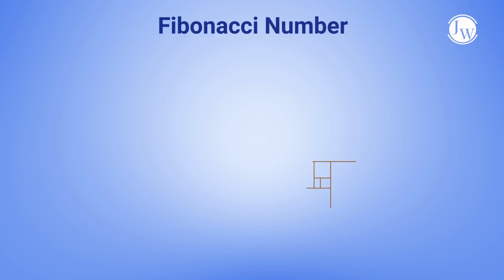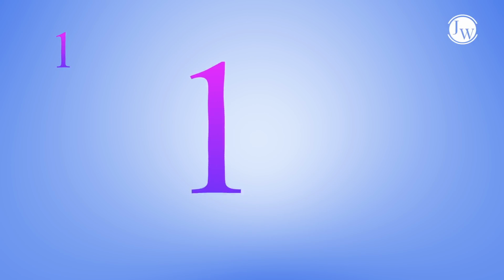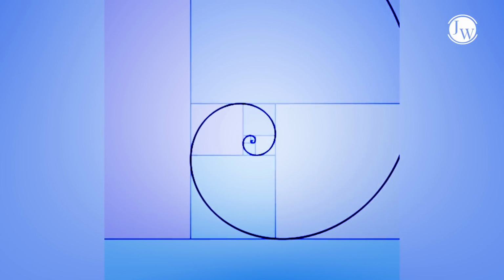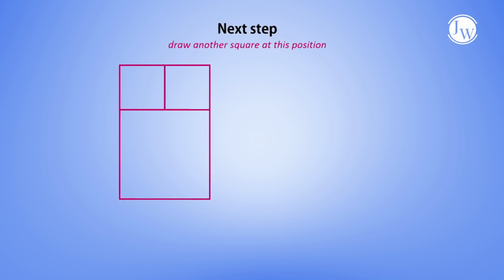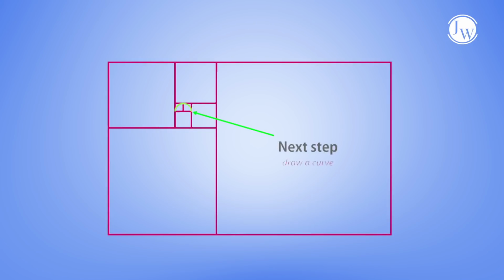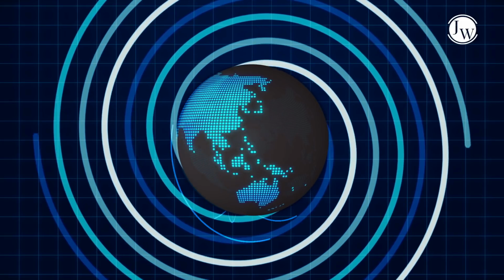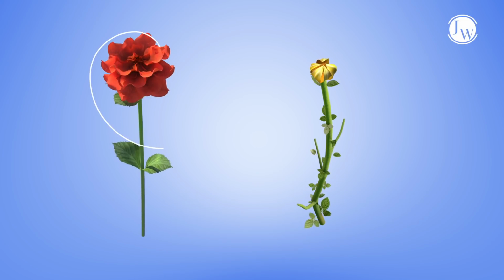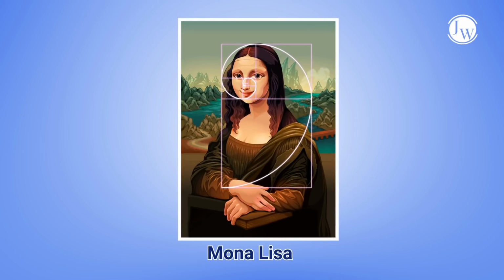Finding The Pattern of Universe | Fibonacci Sequence | Golden Ratio | Magic of Maths| Physics Wallah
Have you ever heard about the Fibonacci sequence or Fibonacci series? If not, this video will take you through all the details about what is Fibonacci sequence, what is golden ratio and finding the pattern of Universe. This short video of Physics Wallah has many examples of it and will also explain applications of Fibonacci series. Fibonacci sequence formula has also been explained to make you understand the magic of maths and know the examples of Fibonacci series by Fibonacci numbers.